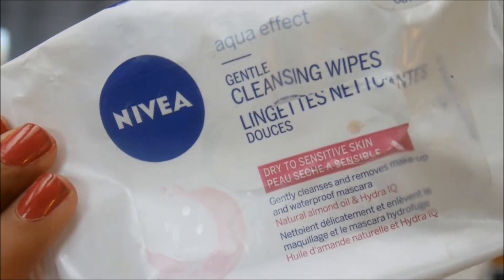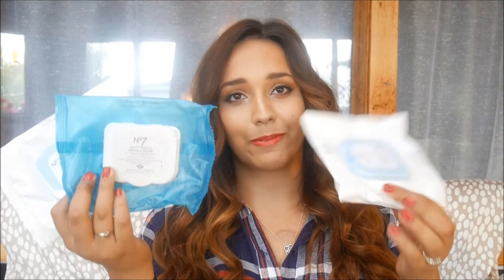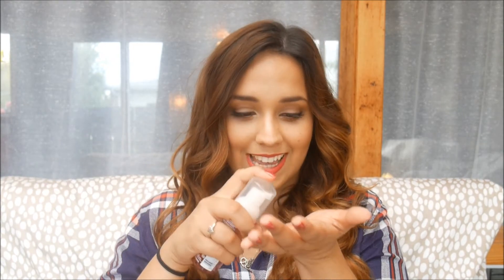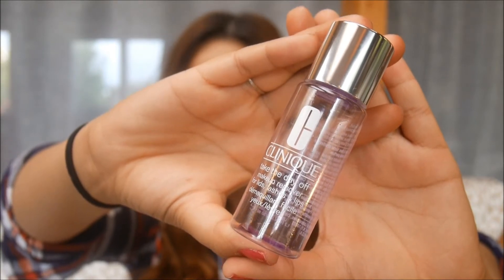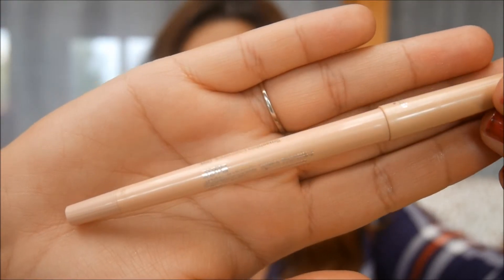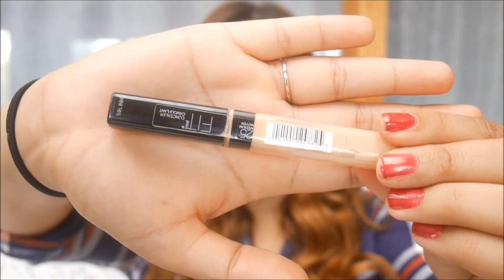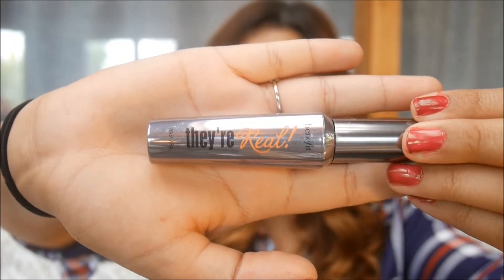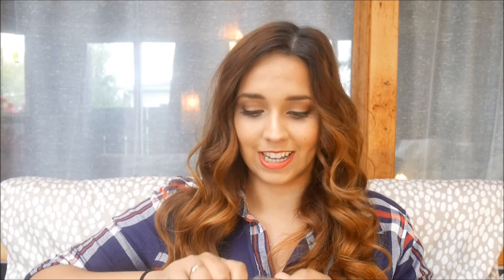Empties Part TWO Makeup!!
Face Wipes

Nivea Aqua Effect Gentle Cleansing wipes

Aveeno Ultra Calming Makeup Wipes

No7 Beautiful Skin Quick Thinking Wipes

Joe Fresh Nail Polish Remover Regular

Clinique Take of the Day Makeup Remover

Clinique Moisture Surge extended thirst relief

Smashbox always sharp liner - Bare

Stila Stay All Day waterproof eyeliner - black

Clinique Lash Doubling Mascara